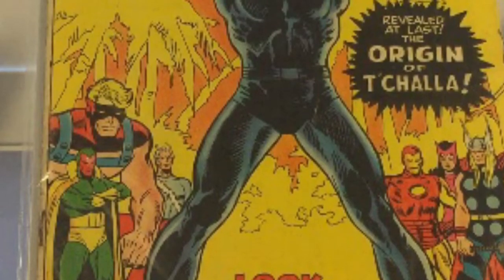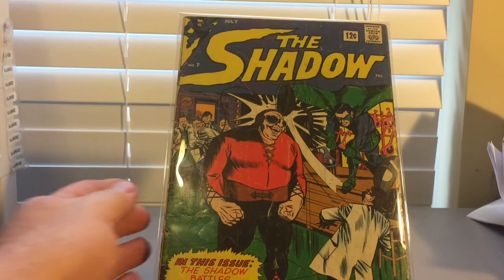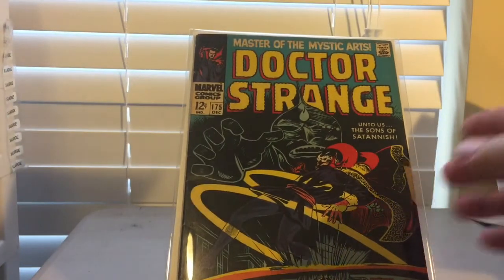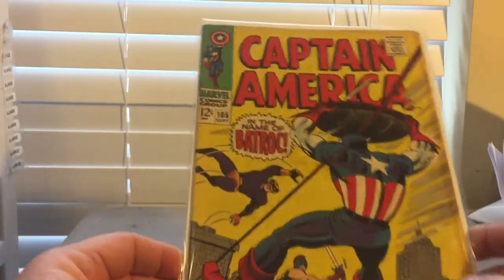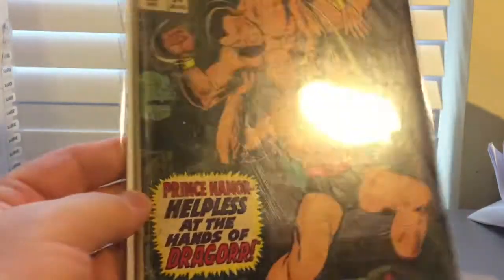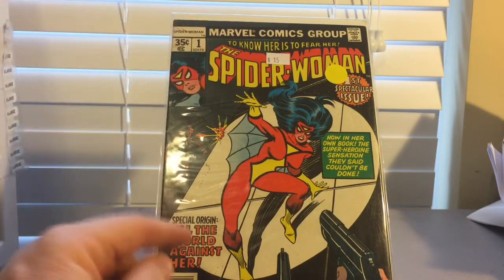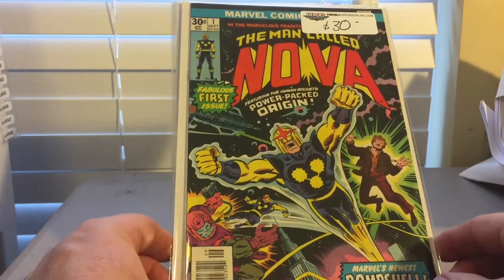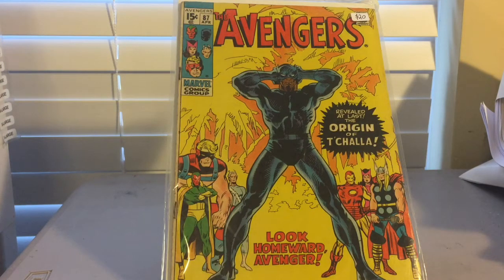Comic Book finds from the $3.00 boxes at the Atlanta Comic Con!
For your viewing pleasure, here is a video of some of my comic book haul from the Atlanta Comic Con held back in December 2017. I went comic book diving in the $3.00 boxes and here is some interesting comics that came from those, plus a few great other ones that I picked up while attending! Enjoy!